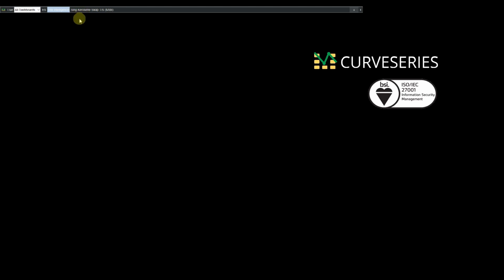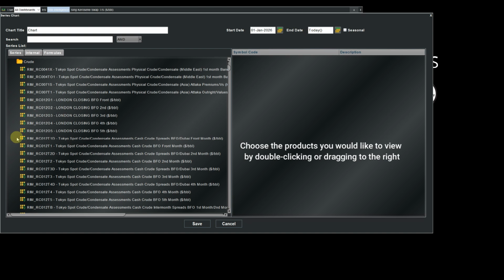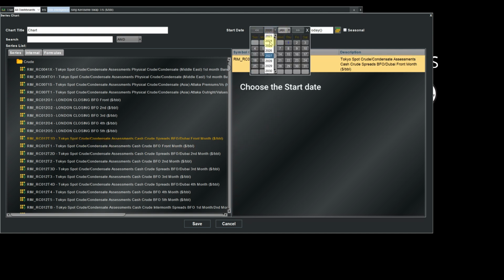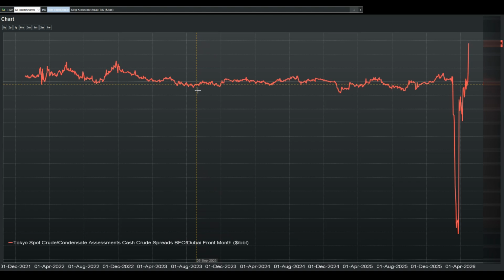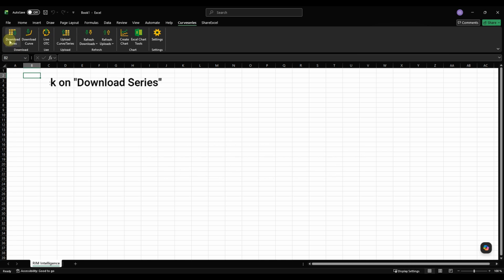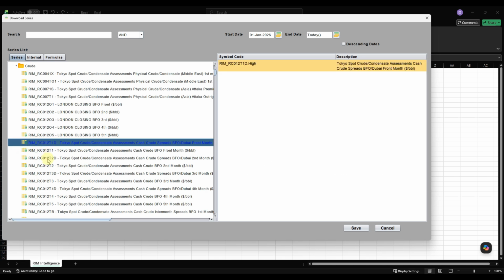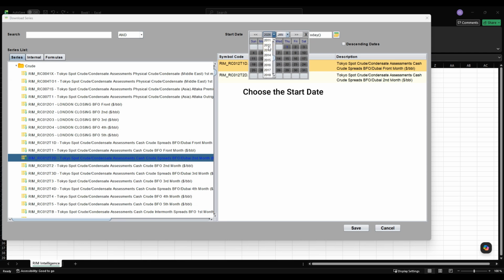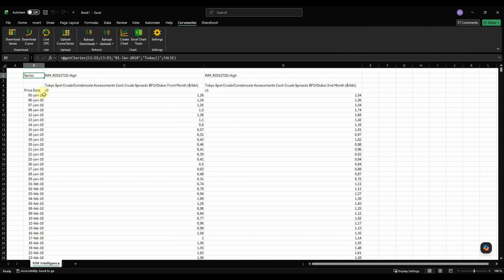Curveseries Academy - RIM Intelligence premium data tutorial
We’ve partnered with Rim Intelligence to bring their global energy benchmarks directly into Curveseries. This means you now have comprehensive daily and historical data covering everything from crude, refined products, and LPG to power and Japanese lorry rack prices.

By combining Rim’s decades of APAC market expertise with Curveseries’ advanced analytics, you get deeper transparency and a seamless workflow, all in one place.